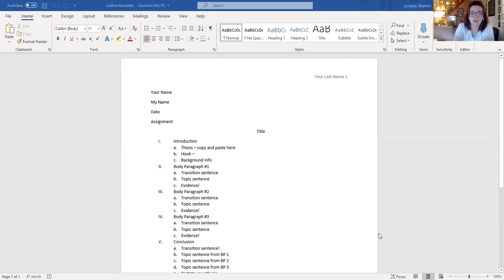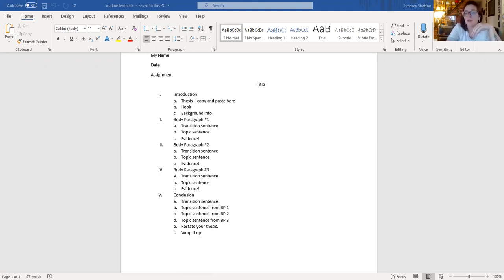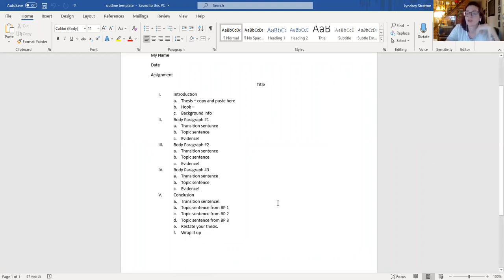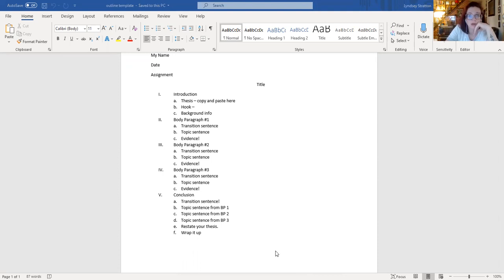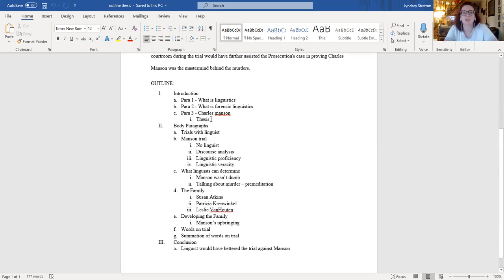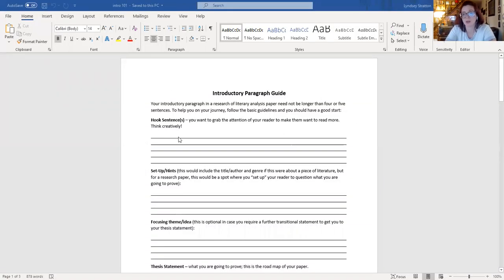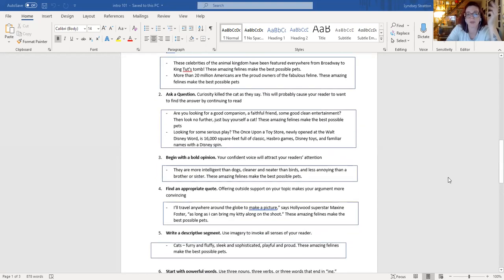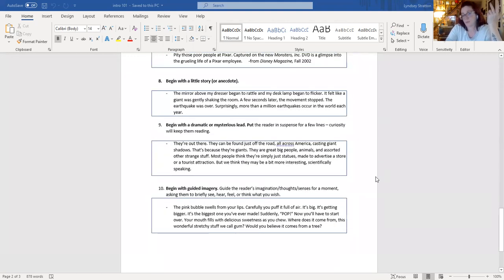RCBC: ENG 101 - Week 11: Outline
This video details how to create an outline for students from ENG 101 at RCBC.